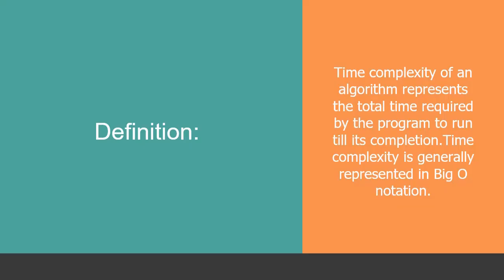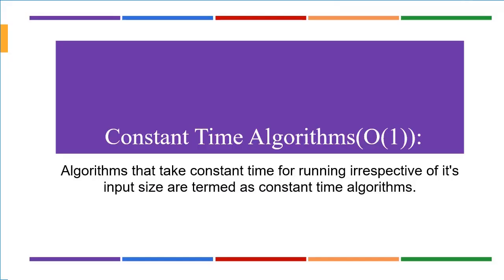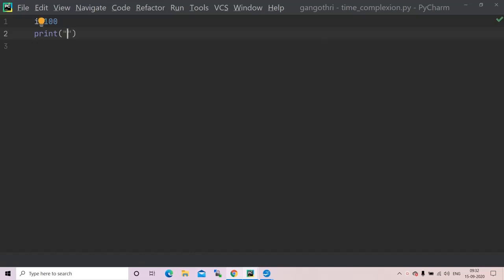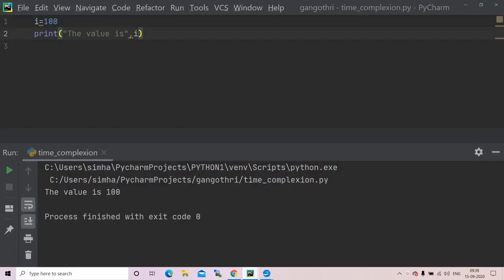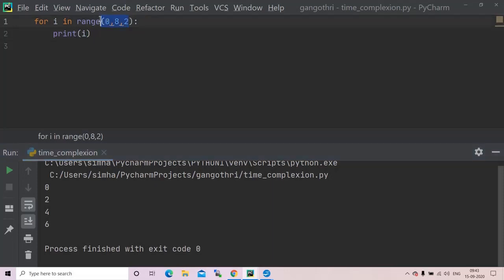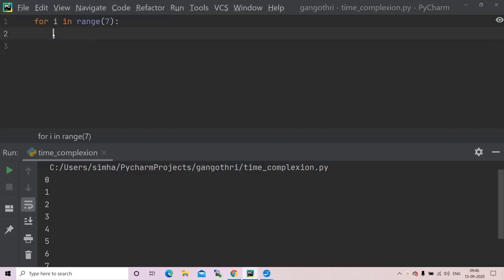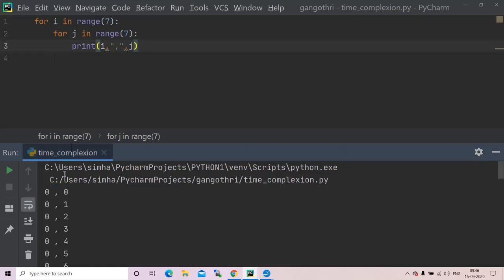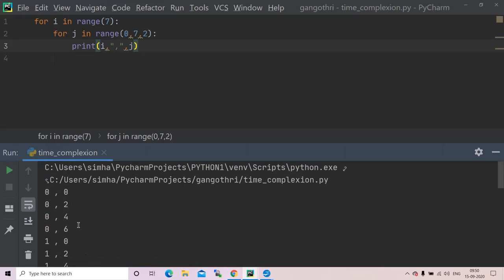How To Calculate Time Complexity Of Agorithms||Simple Examples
The above video is about calculating the time complexity of algorithms.
Algorithms can be divided into different types based on the time complexity.Here in this video we will be discussing them:
-Constant Time Algorithms.
-Logarithmic Time Algorithms.
-Linear Time Algorithms
-N Logn Time Algorithms.
-Polynomial Time Algorithms
-Exponential Time Algorithms
-Factorial Time ALgorithms